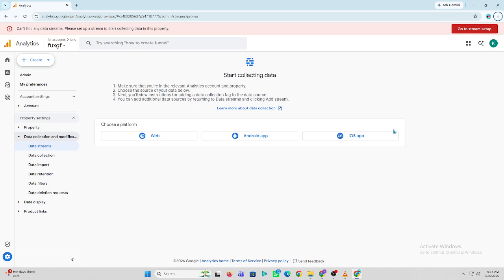How to Connect Google Analytics to Shopify Full Guide 2026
Learn how to connect Google Analytics to Shopify with this complete 2026 step-by-step guide. In this tutorial, you will discover how to connect Google Analytics 4 (GA4) to your Shopify store and track valuable customer and e-commerce activity. Learn how to create or configure a GA4 property, find your Measurement ID, add Google Analytics to Shopify, and verify that your store is collecting data correctly.

We will also cover how to track website traffic, product views, shopping behavior, purchases, and other important e-commerce interactions. You’ll learn how to check real-time reports, monitor events and key events, analyze customer behavior, and troubleshoot common Google Analytics tracking issues in Shopify.

Whether you are a Shopify store owner, e-commerce entrepreneur, digital marketer, SEO professional, freelancer, or business owner, this guide will help you successfully connect Google Analytics to Shopify and build an effective analytics setup for understanding store performance and customer behavior.